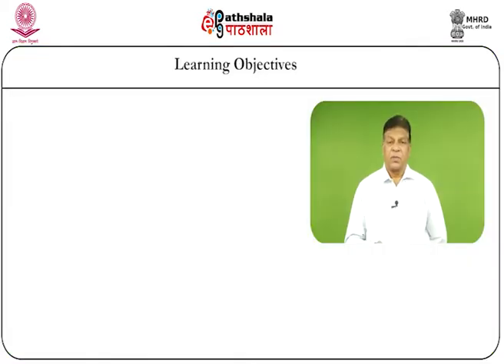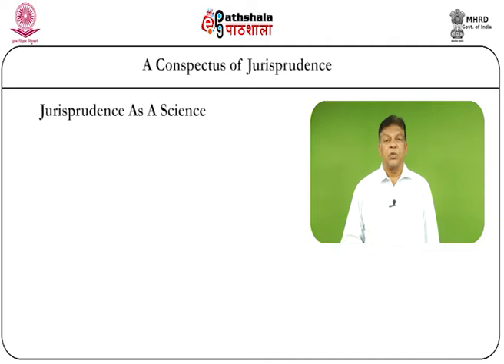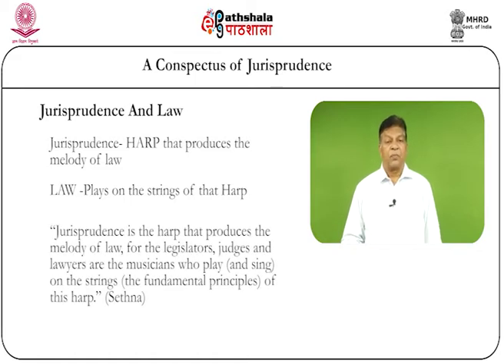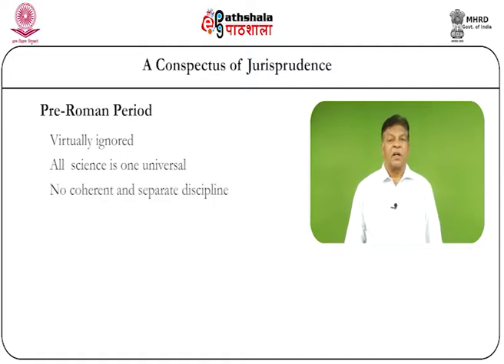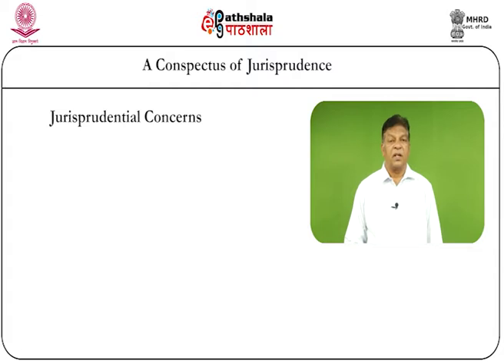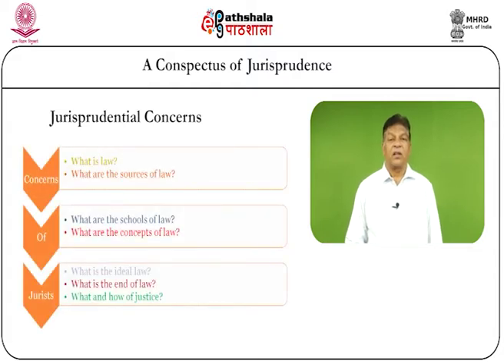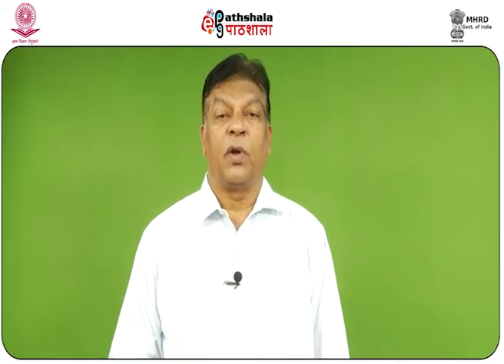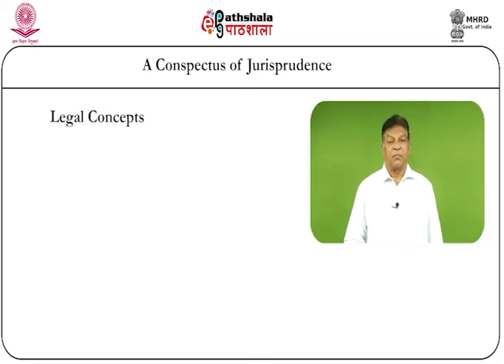A conspectus of jurisprudence